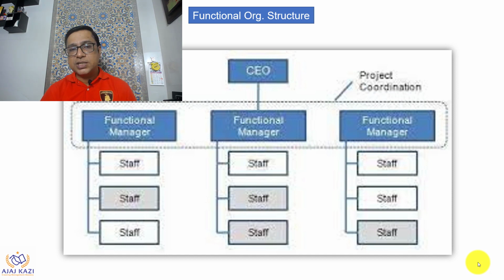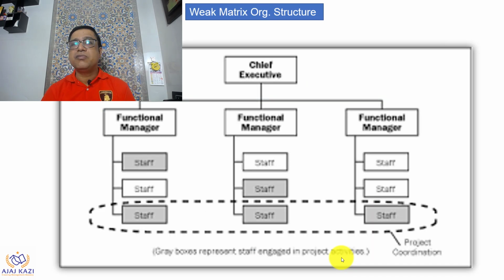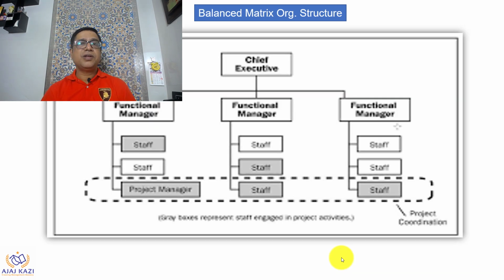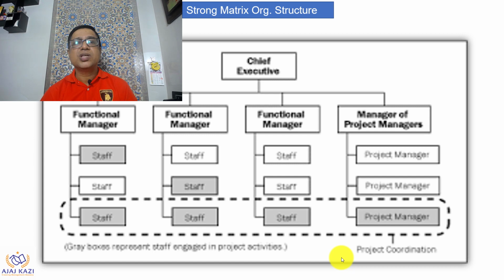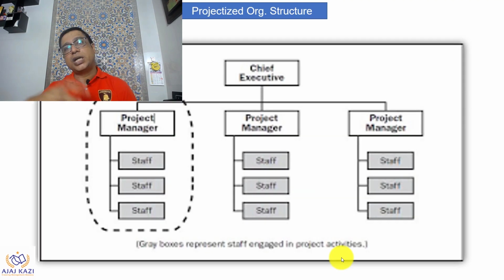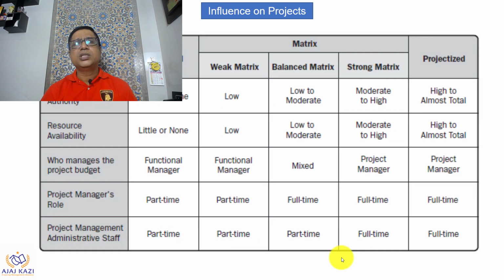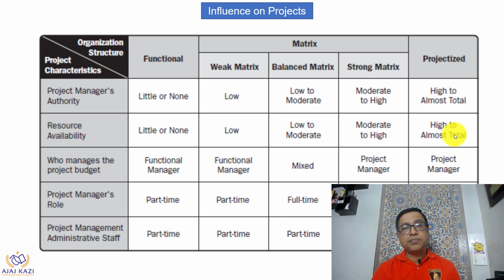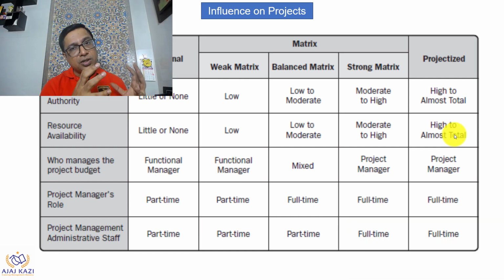Project Management Organisation Structures I Ajaz Kazi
This video explains the various types of organisation structures for managing projects. It also explains the influences of these structures on various aspects of Project Management.